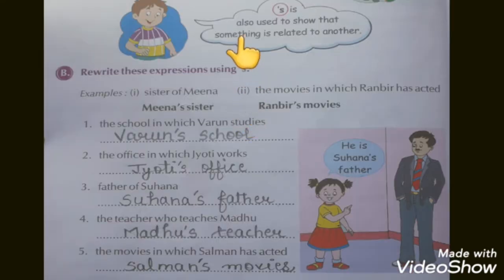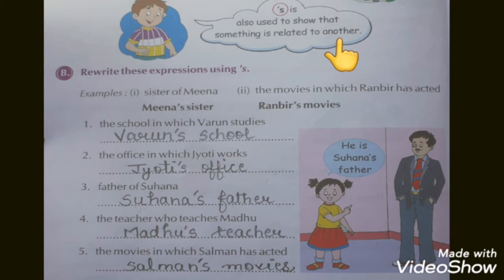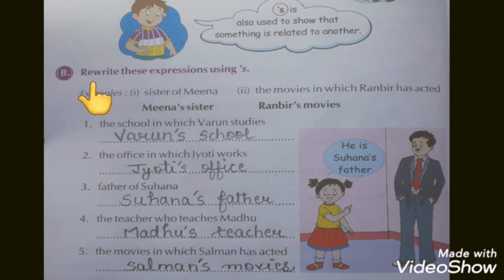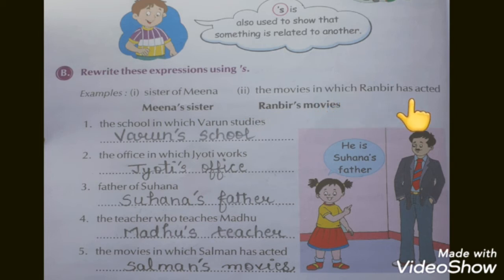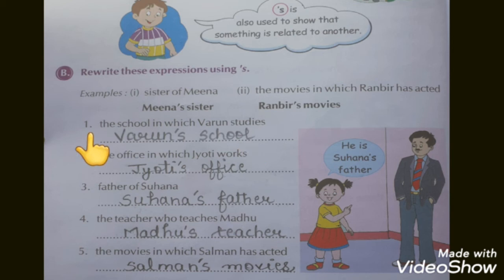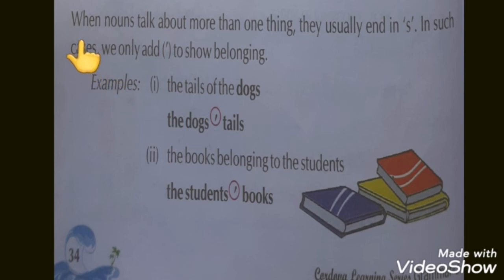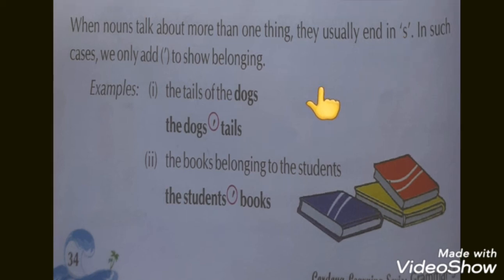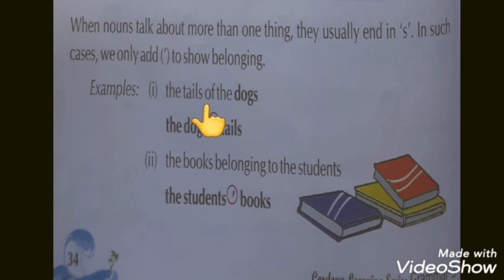class -III, English grammar, chapter-10. The 's